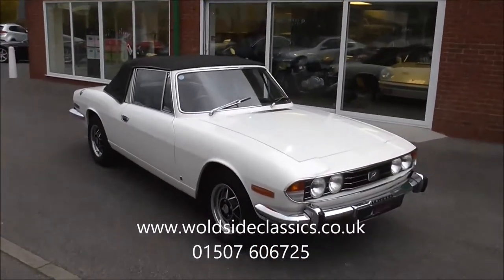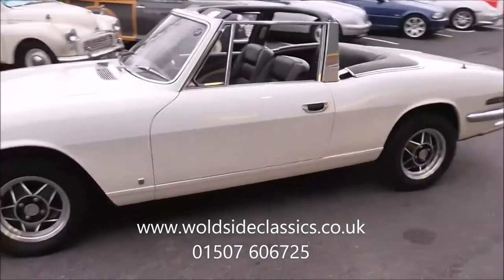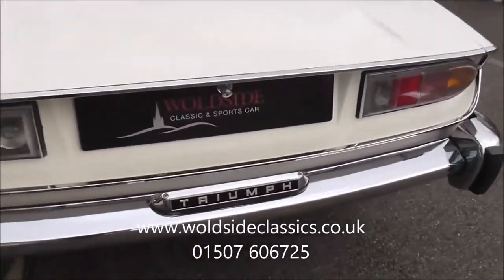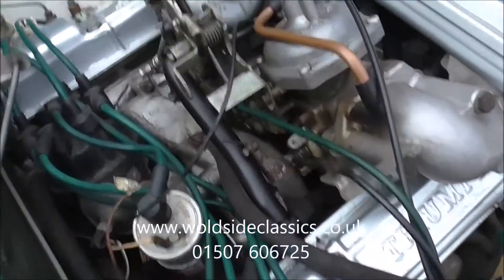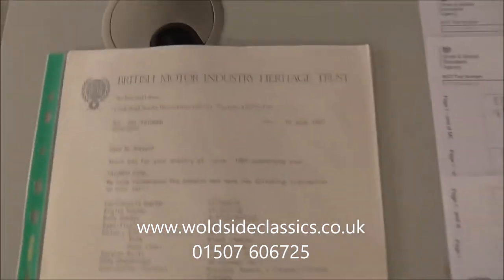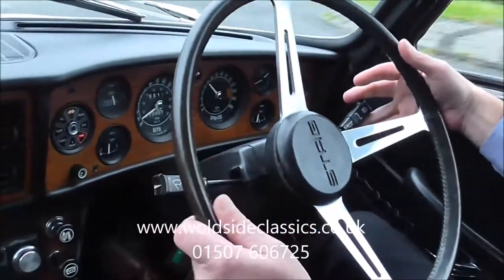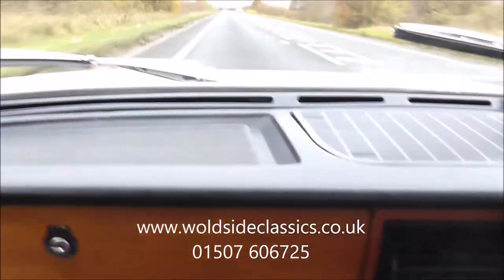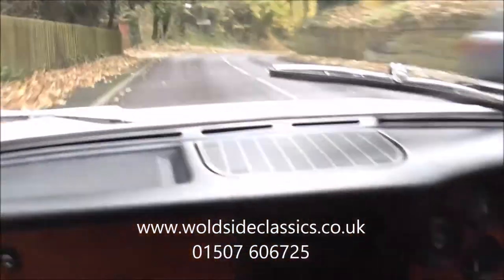1972 Triumph Stag 3.0 V8 2dr Roadster For Sale in Louth Lincolnshire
Produced from 1970 to 1977 the Triumph Stag was envisioned as a luxury sports car designed to compete directly with the Mercedes-Benz SL class models. All Stags were four seat convertibles powered by a 3.0V8 engine with twin Stromberg carbs and a choice of manual or automatic transmissions. Very advanced for the era, at launch the car had power assisted steering, independent suspension, servo assisted disc/drum brakes and electric windows. Less than 20,000 cars were sold in the UK and there were various model changes throughout production.

Our car is a rare Mk1 car produced until late 1972 and has covered just 29,000 miles from new. These early cars were very simplistic and easily identified by steel wheels with trims, body coloured sills and the rear number plate surround panel.

The most unusual feature of this car though is that is an un restored car and is in superb condition both inside and out. The paintwork has the heavy ‘orange peel’ effect that British Leyland were renowned for in the 70’s and adds appeal to the car. There are very few marks to the paintwork, just a nice patina that presents beautifully as only an original car does. Inside is a similar story. The seats are finished in the original black vinyl and are immaculate with no splits, cracks or wear. The black carpets are also original and near perfect as is the wood trim to the dashboard and centre console which has the original Radiomobile radio fitted. As you will no doubt see on the photographs, the appearance of the car has been somewhat enhanced by the addition of a set of Mk2 alloys, including the spare, but the original steel wheels and trims are also available with the car to keep the purist happy – although a new set of tyres would be needed for road use. The soft top is black and in good order with the mechanism working well. The optional hardtop fits well and is in good condition apart from one very small area of surface rust (see photos) on one lower corner which is easily fixed.

According to the Heritage Certificate present within the cars history file, this car was built October 1971 and registered on 1st January 1972. It left the production line in the same white paint and black vinyl trim as it wears today and had factory options of the previously mentioned hardtop, manual overdrive gearbox, inertia seat belts and a heater! The last keeper of this beautiful car cherished it for over 30 years, prior to this it has had just two keepers, both from the same family.

The rest of the history file of the car is also impressive. The original brown vinyl document pouch is present and in perfect condition. Inside this is the owners manual, dealer service locator guide, Radiomobile radio instruction booklet and supplementary documentation for the soft top and the heater – the original Triumph Passport To Service book is also immaculate and stamped up with BL dealer stamps early in the life of the car. There are also many, many invoices for works carried out from the 80’s to present day along with no less than 32 past MOT certificates going back to 1985. There are spare keys with the car and also the original tool kit in its bag.

Please watch our video of the car on the road to see just how well it behaves. There is plenty of power and a growl from the 3.0 V8 and the transmission has no abnormal noises or crunches with the overdrive working well on both 3rd and 4th gears, as it should. The steering is dead straight ahead and doesn’t wander, the brakes pull up square without judder, in fact the whole driving experience is that good in this low mileage car that it casts doubt for a minute or two whether a Mercedes Pagoda is actually worth £100,000 more than this car!

Part of Part of Thompson and Smith Car Sales